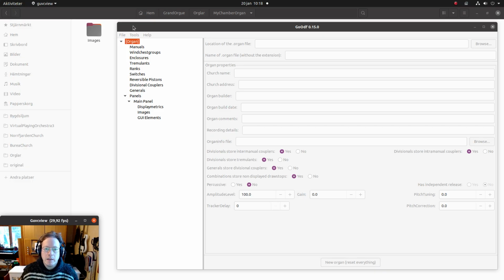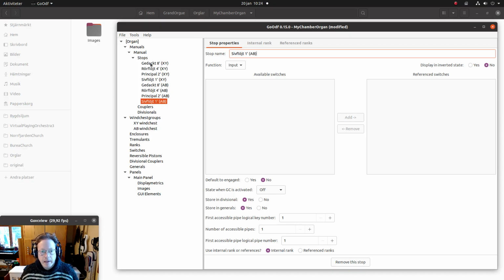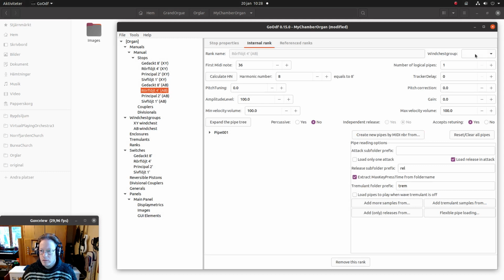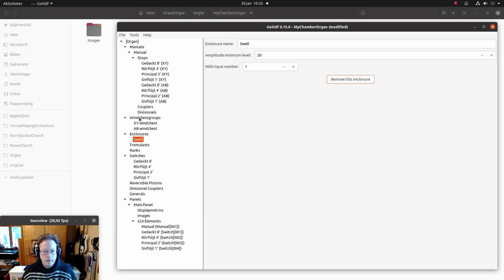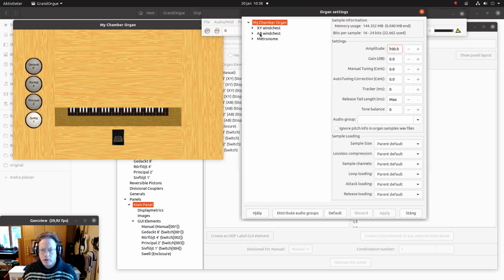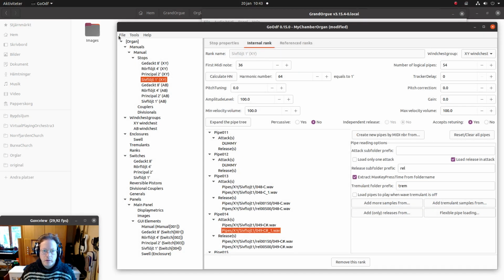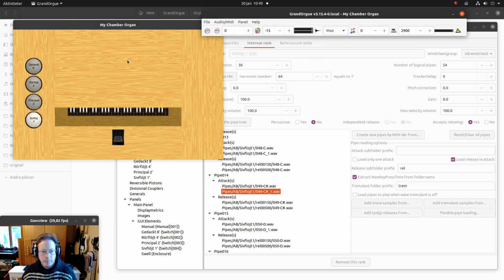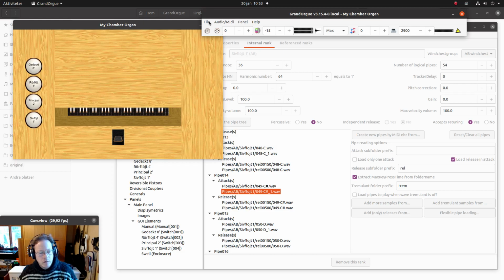Sample Set Creation: Pipe Testing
The processed samples now need to be tested inside GrandOrgue to find out if they really are working as they should, and if they are not - find out what needs to be fixed.

For this purpose a rudimentary .organ file needs to be created. In future screencasts I'll build on this first ODF up to the final version.

Again, there are some mistakes but they are left for instructional purposes since it's very likely that anyone working on creating sample sets will make mistakes!

As always, there are many ways to do things and this is just one small demonstration to show the basic process.